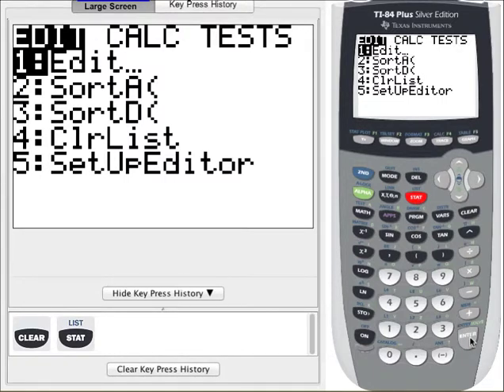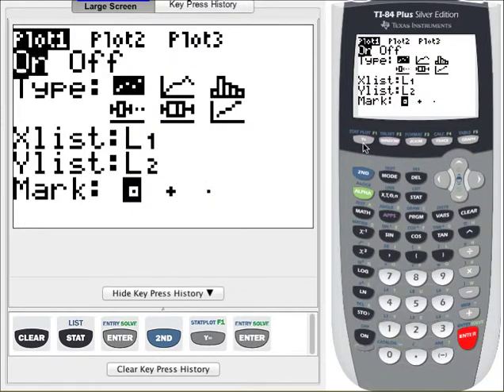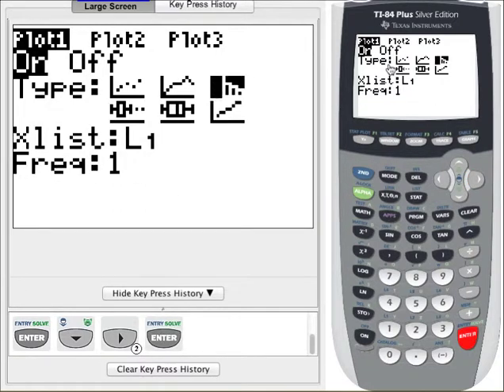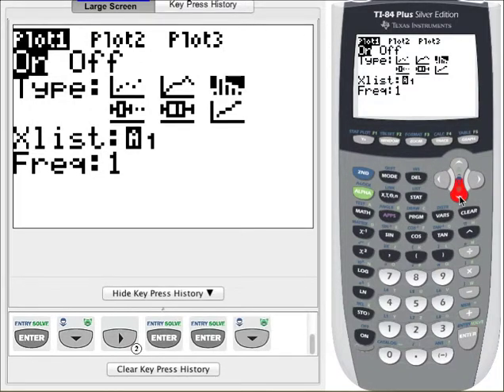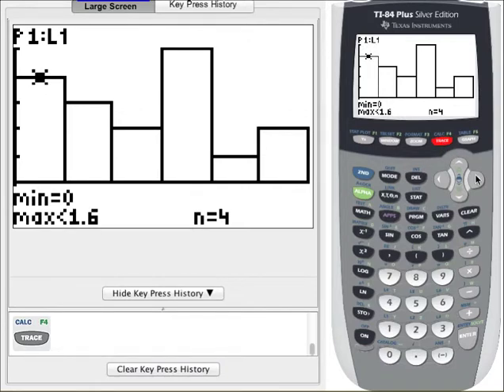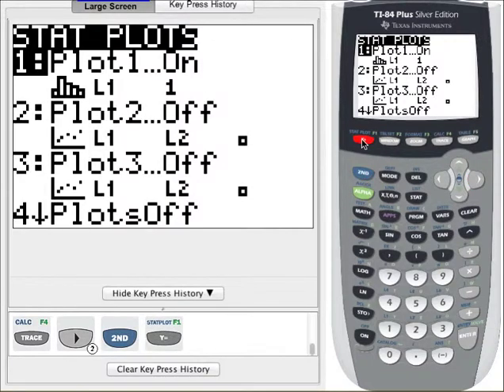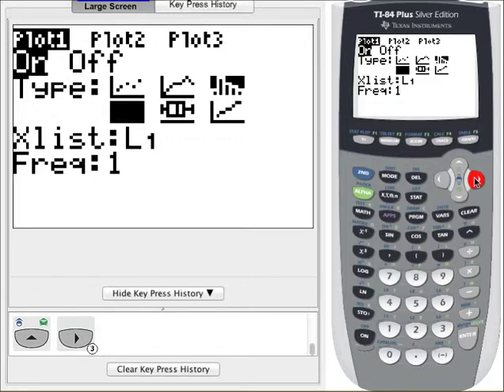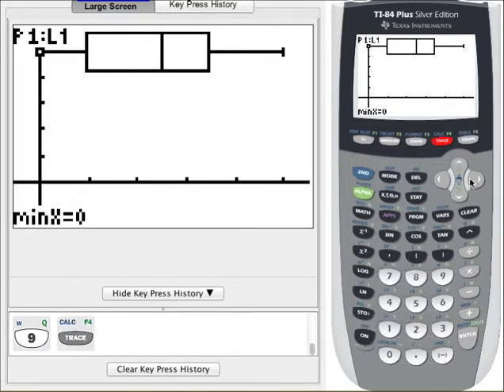Histogram and Boxplots